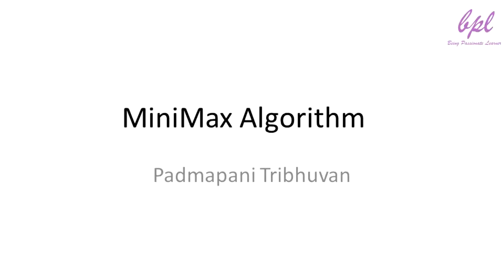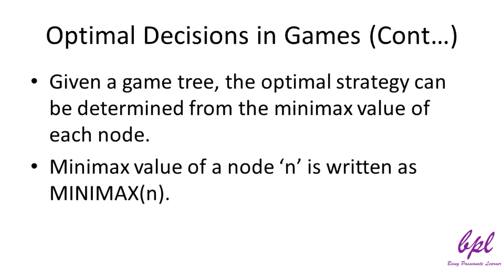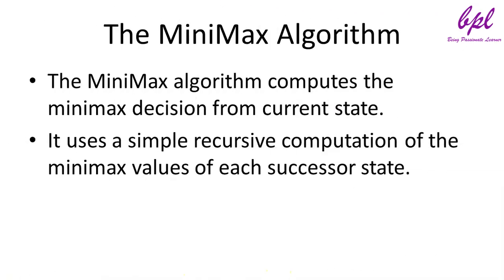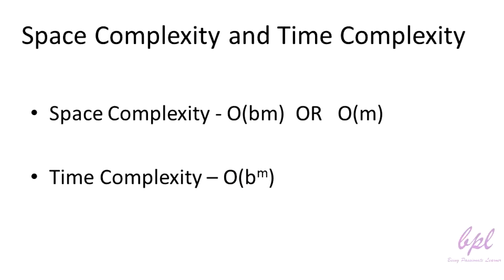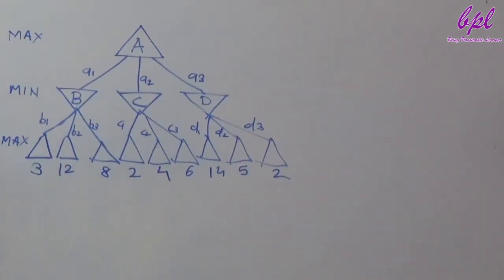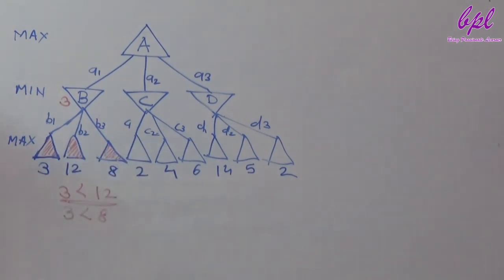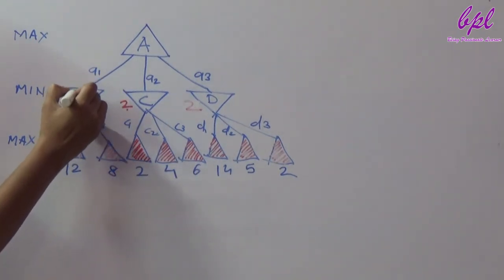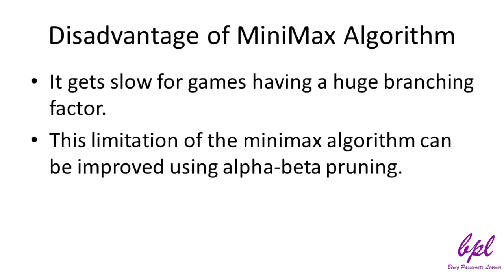How the Minimax Algorithm Works?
This video discusses  the concept of the Minimax Algorithm in Artificial Intelligence. An example of Minimax Algorithm is also explained in detail which will be helpful to solve problems based on the Minimax algorithm.

Book for Reference : Book for Reference :
Artificial Intelligence : A Modern Approach  by Stuart J. Russell and Peter Norvig (Third Edition)